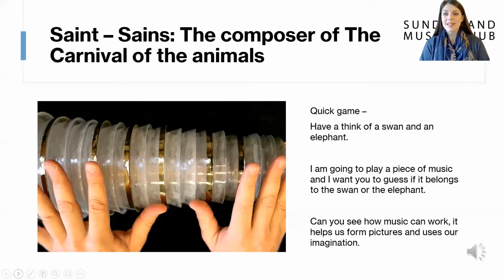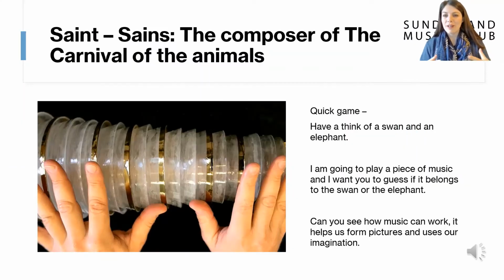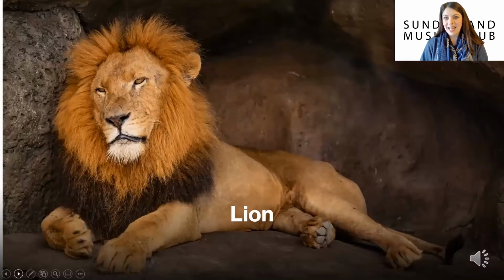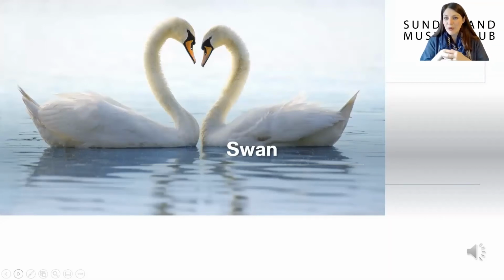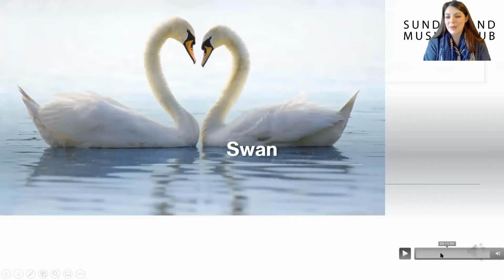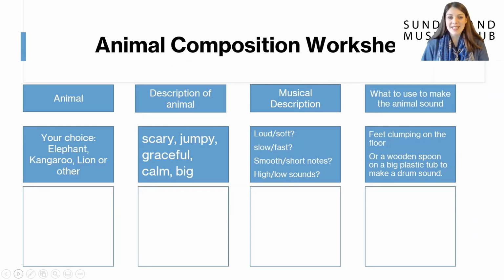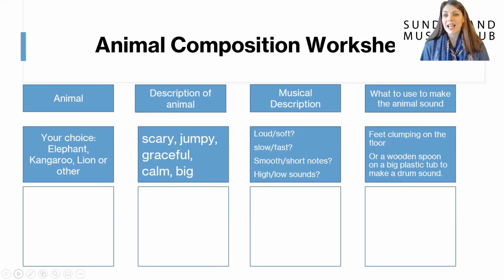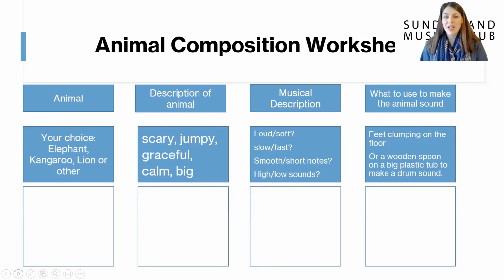KS1 - Animals Through Music